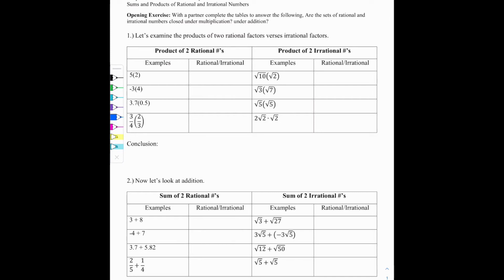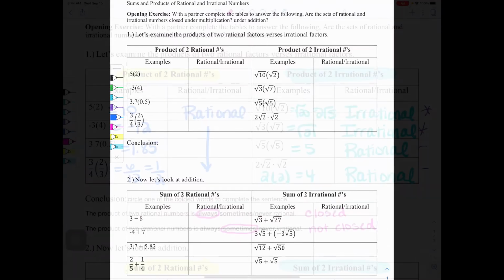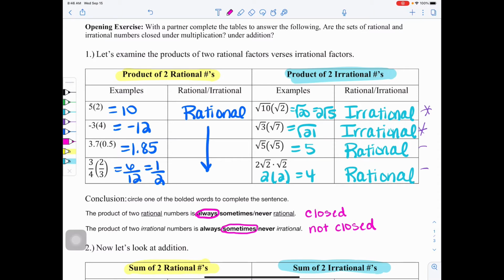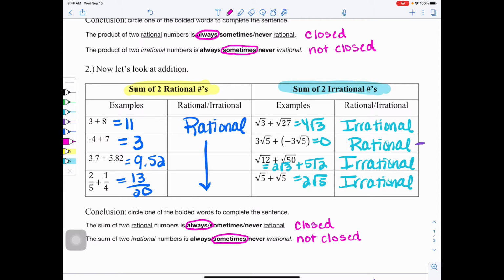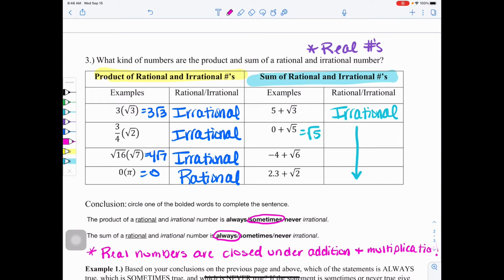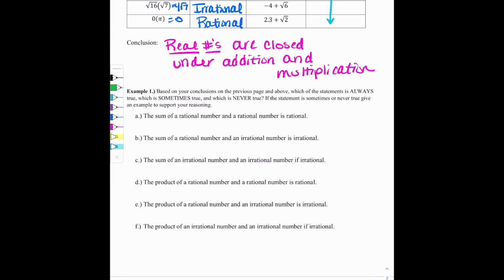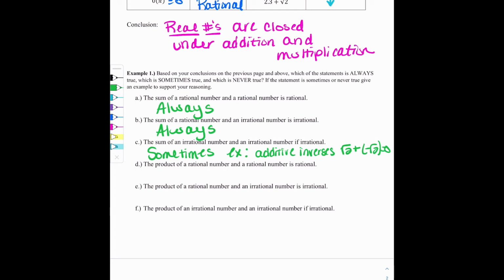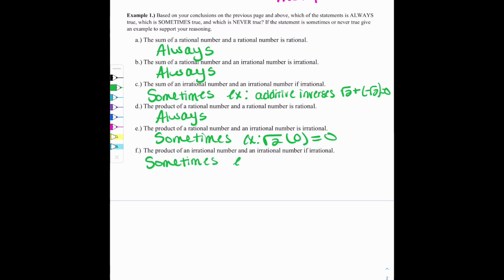Algebra Sums and Products of Rational and Irrational Numbers